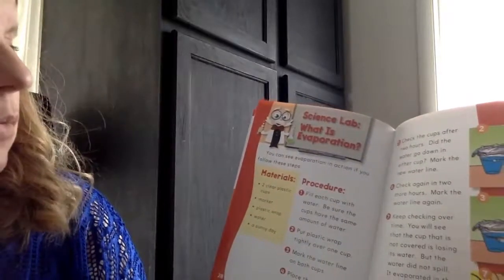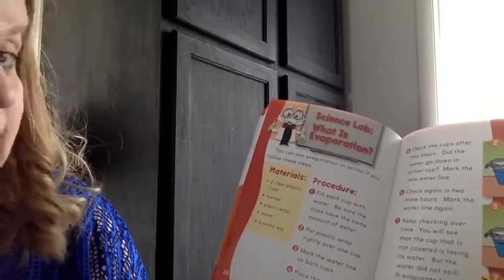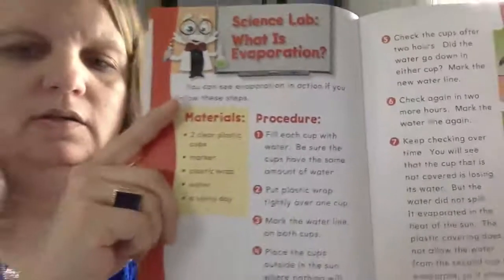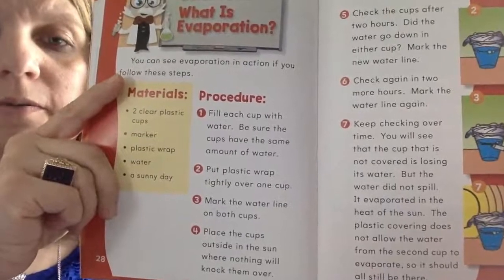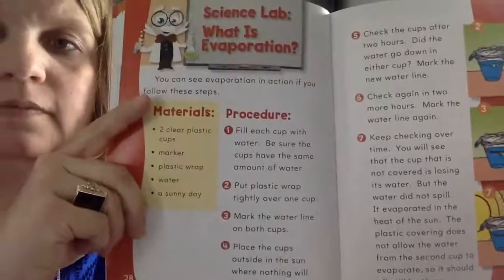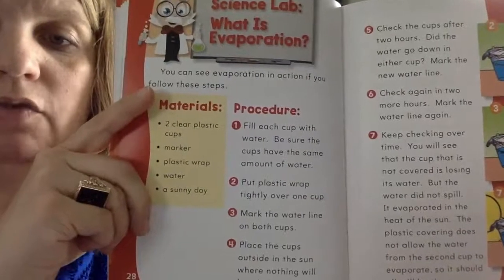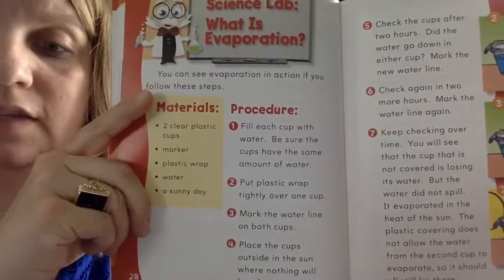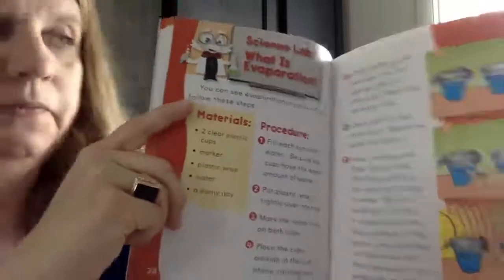Evaporation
AR# 162181
Author: William B. Rice